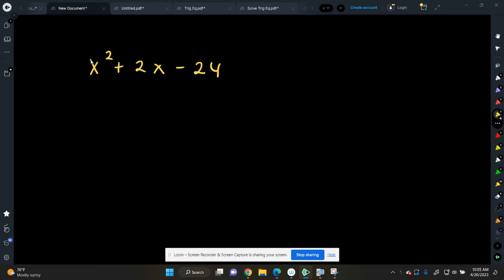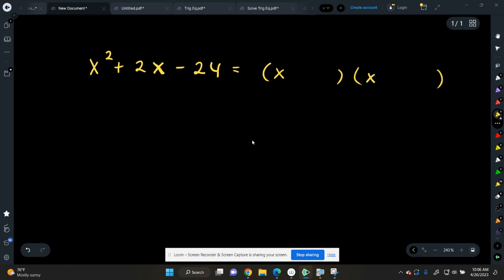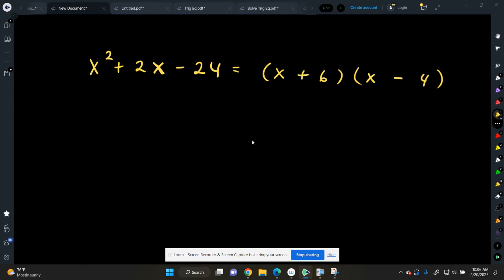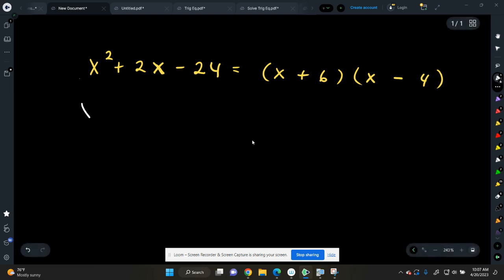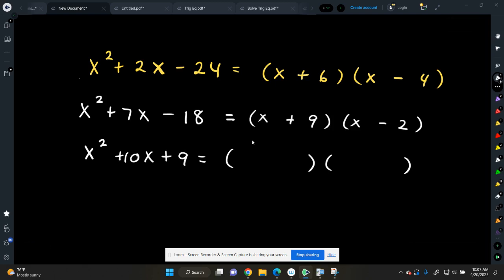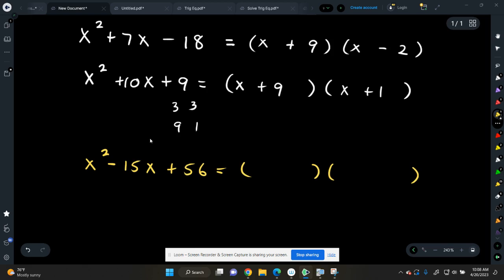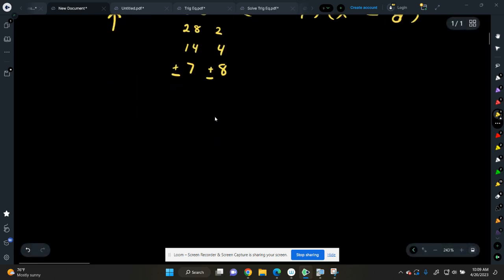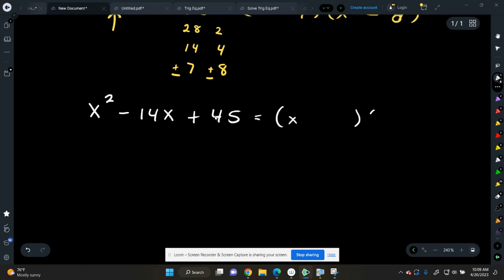April 20 Factoring Review